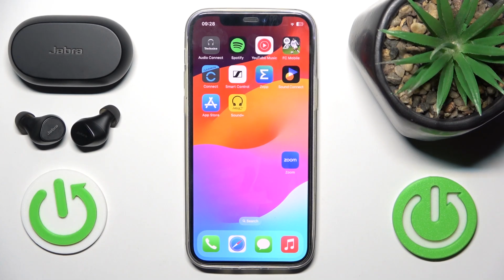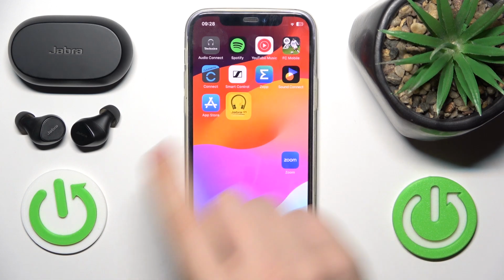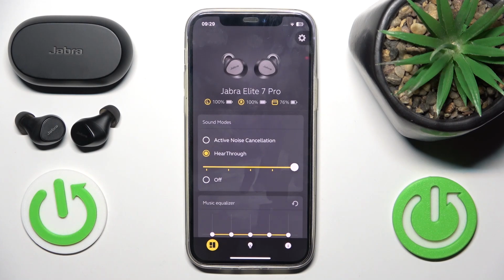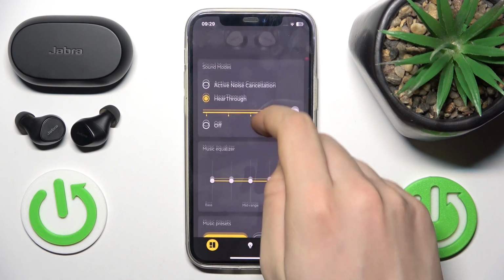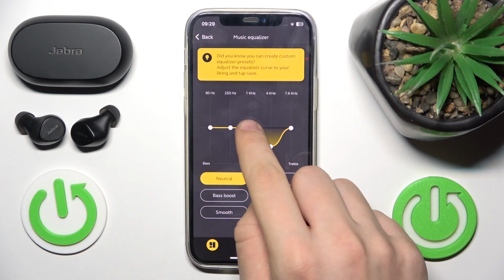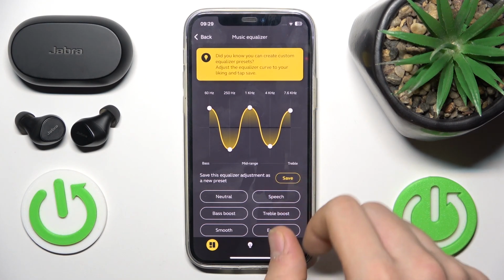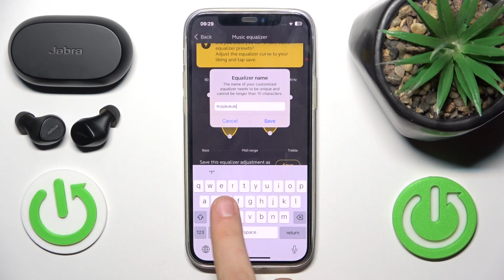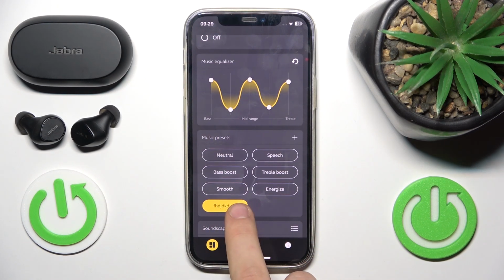How to Create a Custom Equalizer Preset in JABRA Elite 7 Pro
In this video, we’ll show you how to set up a custom equalizer preset on your JABRA Elite 7 Pro earbuds. Learn how to adjust the frequency levels to create a personalized sound profile that suits your listening preferences. A step-by-step guide to enhance your audio experience with tailored settings.

How to set up my own equalizer preset on JABRA Elite 7 Pro? How to create an equalizer mode in JABRA Elite 7 Pro? How to customize the equalizer in JABRA Elite 7 Pro? How to save and use the personal equalizer preset in JABRA Elite 7 Pro?